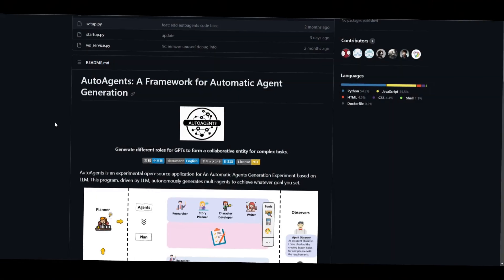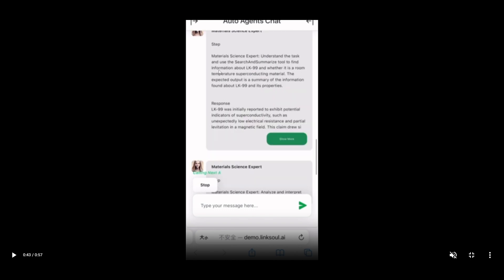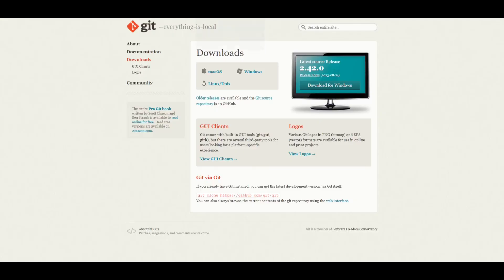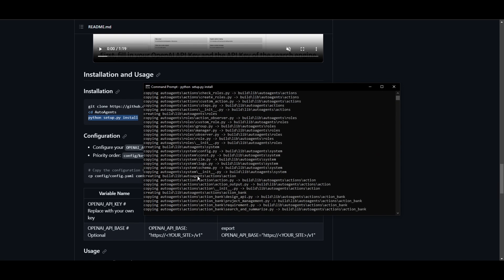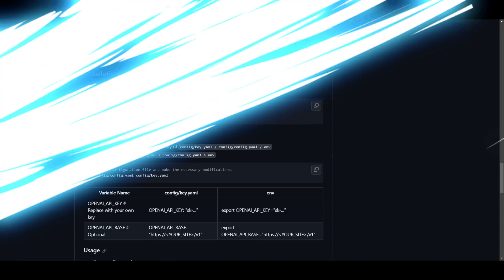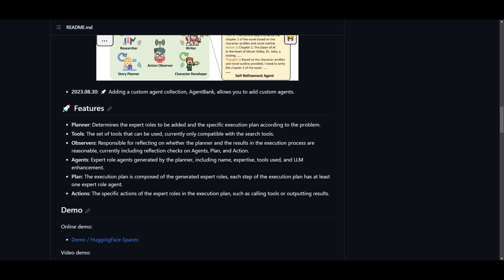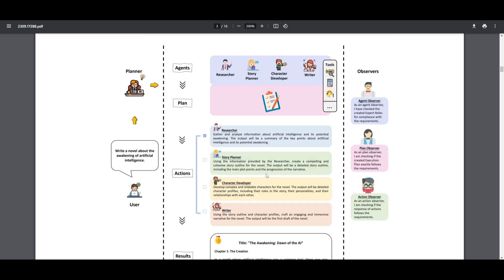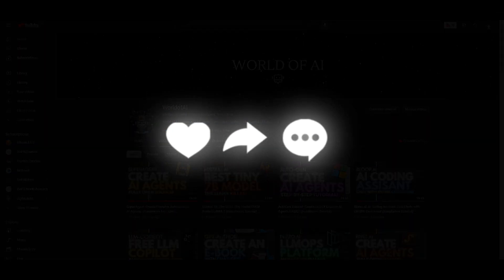AutoAgents: A Framework For Creating MULTIPLE Autonomous AI Agent Generation (Installation Tutorial)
Welcome to our video on "AutoAgents," a groundbreaking framework designed to revolutionize the world of AI-driven collaboration! 🚀 In this video, we dive deep into the incredible potential of AutoAgents, an open-source application that brings a whole new level of automation and efficiency to the creation of AI-driven agents using Large Language Models (LLMs).

🤖 Explore AutoAgents: A Brief Overview
AutoAgents is more than just another tool; it's a game-changer. This experimental marvel introduces a fresh approach to tackling complex tasks by leveraging LLM technology. With AutoAgents, you can effortlessly generate multiple agents, each with a unique role, to work together harmoniously and help you achieve your predefined goals.
🔍 Unpacking AutoAgents: Key Components
Let's break down the key components of AutoAgents that make it a standout:

Planner:
The Planner is the mastermind behind the scenes. It identifies the expert roles necessary for any given task and crafts a specific execution plan. In essence, it decides who does what to ensure efficient task completion.
Tools:
AutoAgents comes equipped with a set of versatile tools, primarily designed for search functions. These tools assist agents in gathering information and performing searches relevant to their roles.
Observers:
The Observers play a crucial role in maintaining the quality and coherence of the agent-generated plan and the execution process. They keep a close eye on everything, ensuring it's on the right track.
Agents:
The heart of the system, agents, are generated by the Planner. Each agent has a name, a specified area of expertise, and the tools they can use, thanks to LLM technology enhancements. These agents are the workhorses responsible for task execution.
Plan:
The execution plan is like a blueprint that outlines the steps and tasks to be completed. Each step in the plan is assigned to at least one expert role agent, ensuring a clear distribution of responsibilities.
Actions:
Within the execution plan, specific actions are defined for each expert role. These actions include tasks like using tools, performing calculations, gathering information, and generating results. They are the driving force behind task accomplishment.

🌟 Why AutoAgents?
In a nutshell, AutoAgents empowers you with the ability to automatically generate a team of expert agents, each with distinct roles and tasks. This collaborative approach makes it the go-to tool for efficiently handling complex tasks in various applications requiring multi-agent collaboration. With planning, tool usage, observation, and detailed action plans, AutoAgents ensures a successful and coherent execution of tasks.

📣 Call to Action:
If you're as excited as we are about the limitless possibilities of AutoAgents, don't forget to LIKE this video, SUBSCRIBE to our channel for more cutting-edge content, and SHARE this video with your network to spread the word about this game-changing framework!

🚀 Additional Tags and Keywords:
AutoAgents, AI Collaboration, Large Language Models, LLM Technology, Automation, Agent Generation, Multi-Agent Collaboration, AI Framework, Open-Source, AI Tools, Innovative Technology.

Follow us on [link here] to stay updated on the latest in AI and technology. We're here to answer your questions and engage in insightful discussions.

Don't forget to use the hashtags above to join the conversation and explore more content related to cutting-edge AI and automation!